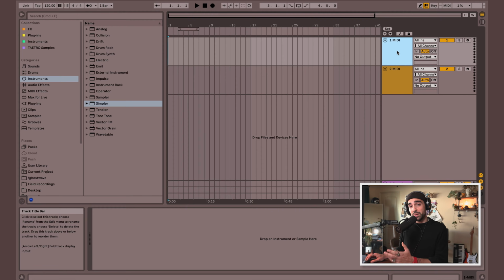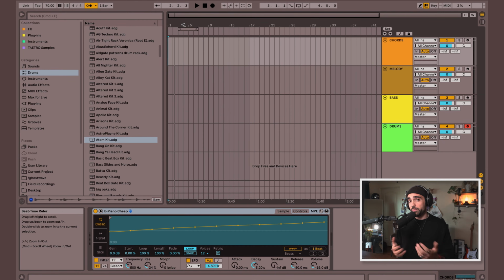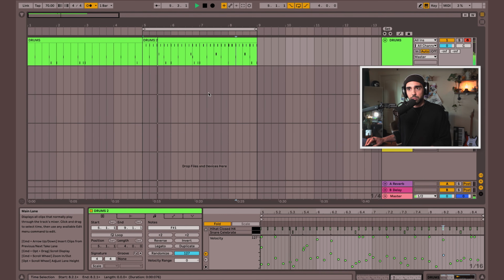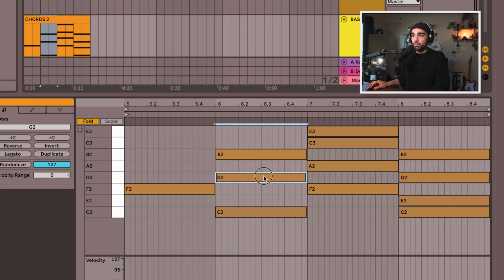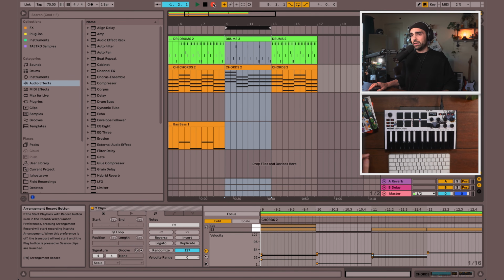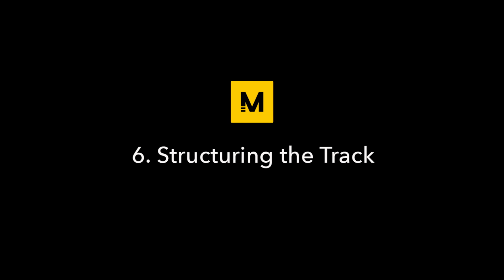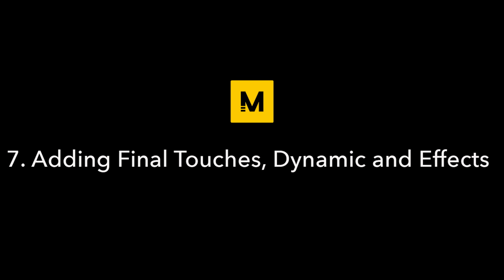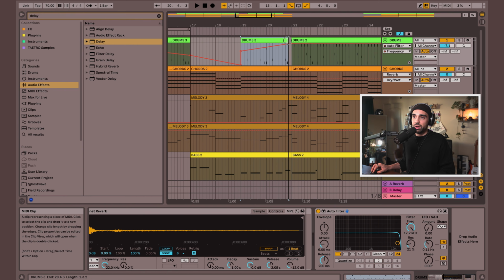How to Make Your First Ever Beat in 7 Simple Steps with Taetro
Ready to make your first beat from scratch? Join producer and educator Taetro as he walks you through seven easy-to-follow steps to craft your own track in Ableton Live 🎶

Starting from a blank canvas, you’ll learn how to set up your DAW, choose the right sounds, and lay down drums, bass, chords, and melodies—all using straightforward techniques. Whether you’re rocking an Akai MPK Mini or any other MIDI controller, Taetro’s friendly, hands-on approach will help you create loops, arrange your parts, and add effects like delay to bring everything together. By the end of this video, you’ll have a solid foundation to confidently start making your own beats and take your production skills to the next level.

00:00 - Intro with Taetro
00:32 - 1. Selecting Your Instruments
02:14 - 2. Building a Basic Beat
03:28 - 3. Adding Chords - Check out Melodics for lessons and inspiration!
04:28 - 4. Making a Bassline
06:50 - 5. Adding a Melody
07:50 - 6. Structuring the Track
09:05 - 7. Adding Final Touches, Dynamic and Effects